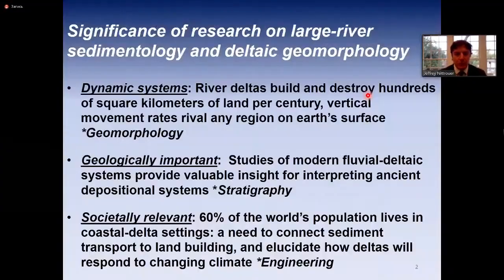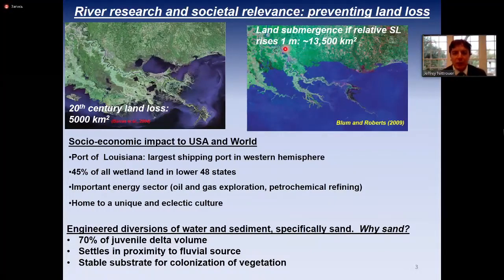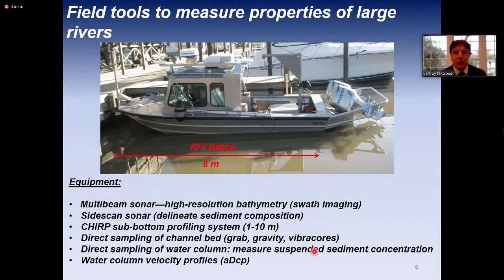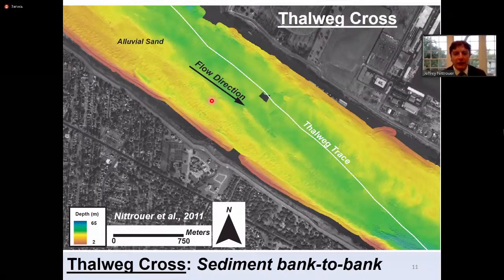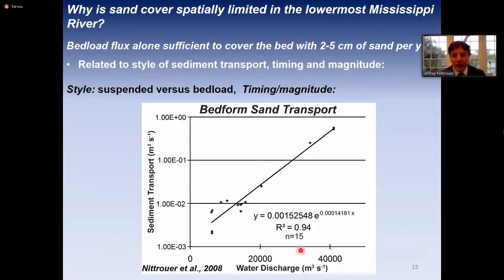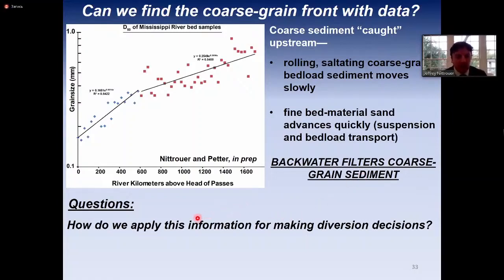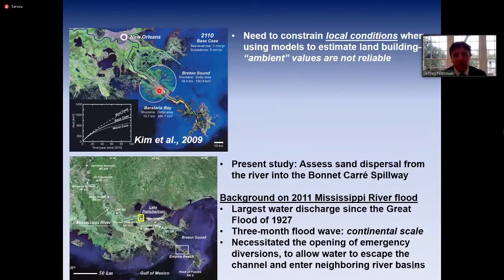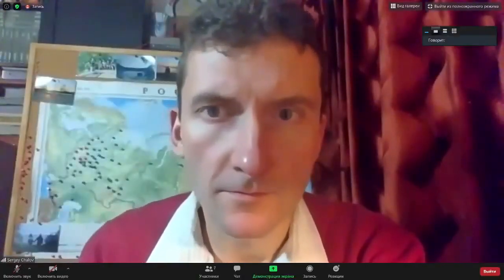Hydrodynamics and sediment transport processes in the lowermost Mississippi River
Prof. Jeff Nittrouer,
Department Earth, Environmental and Planetary Sciences, Rice University